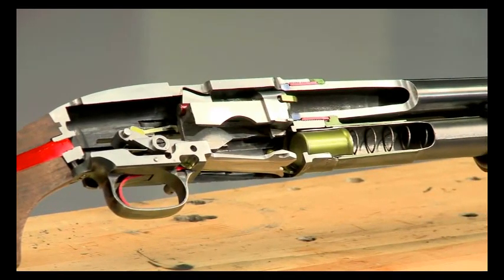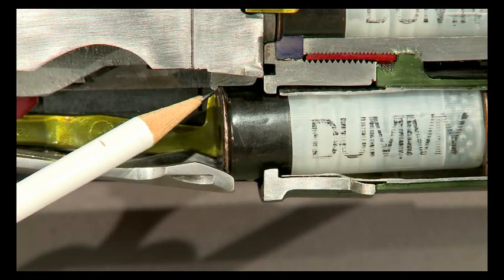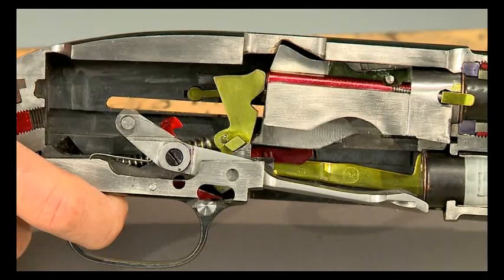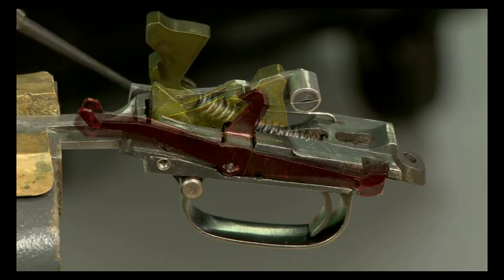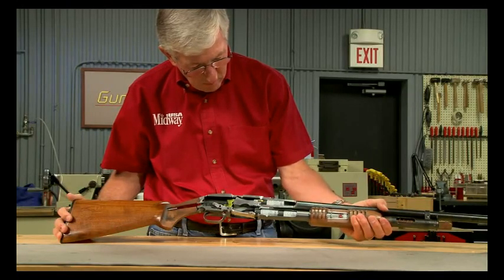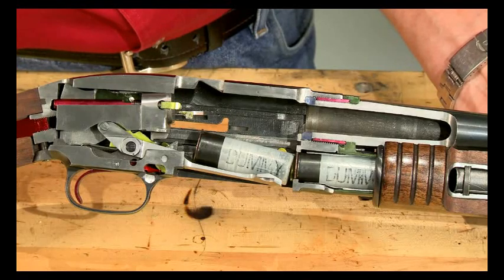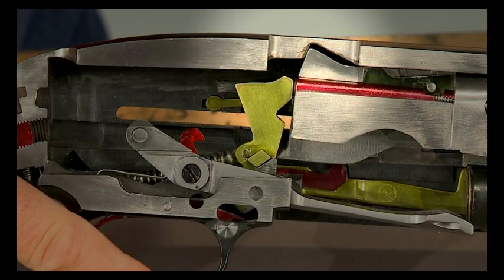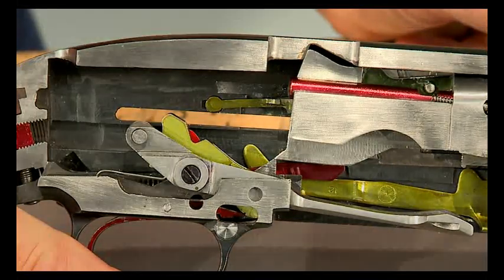Как работает помповое ружье на примере Winchester Model 1912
Помповое ружье, именуемое в народе "дробовиком", является одним из самых популярных модификаций гладкоствольных ружей. Но даже профессиональные стрелки зачастую не знают, как устроено их оружие. А это весьма важно для понимания механики выстрела и оперативного устранения неисправностей.
Ларри Поттерфилд (Larry Potterfield) из MidwayUSA пожертвовал отличным дробовиком, но показал, как устроена механика помпового ружья.